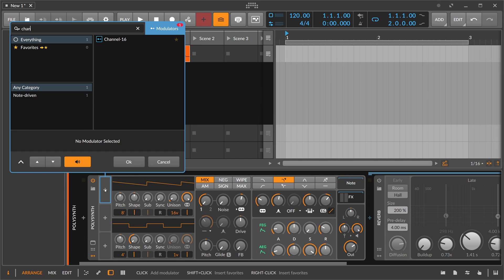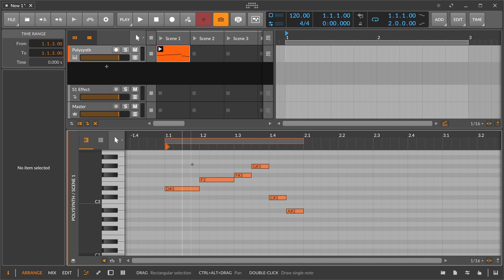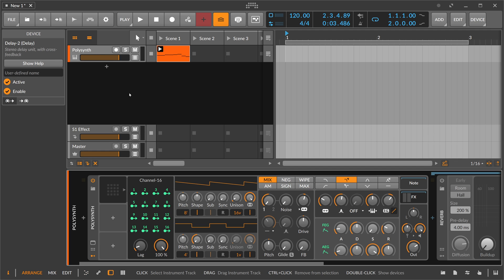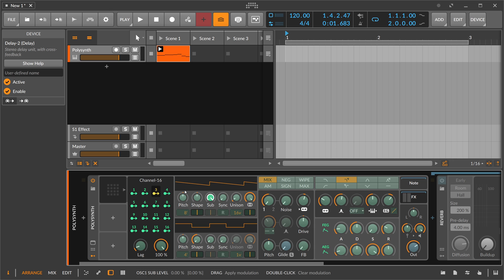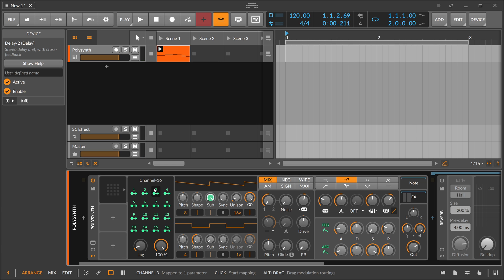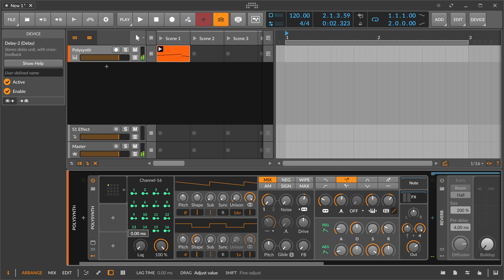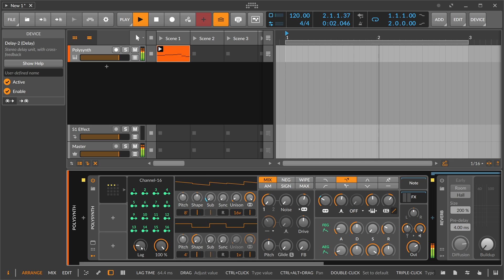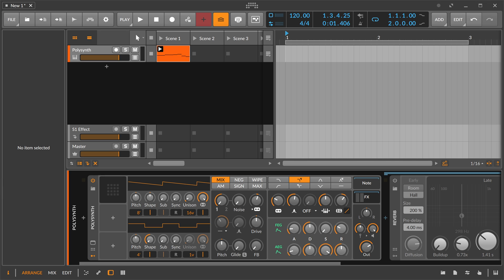Channel-16 - Bitwig Modulator Guide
One modulator for each midi channel received.